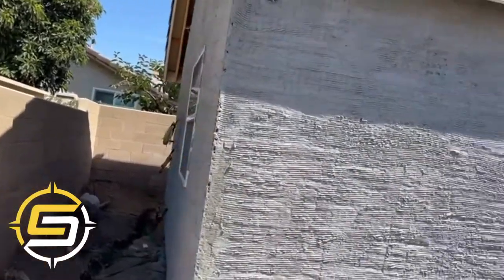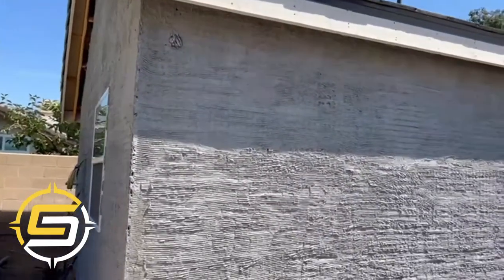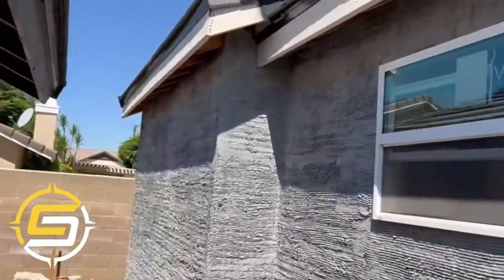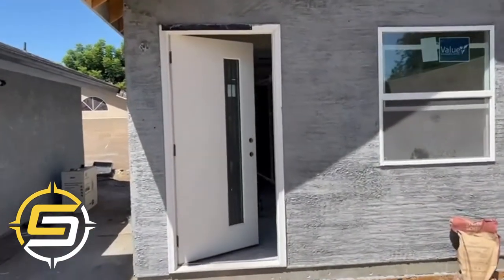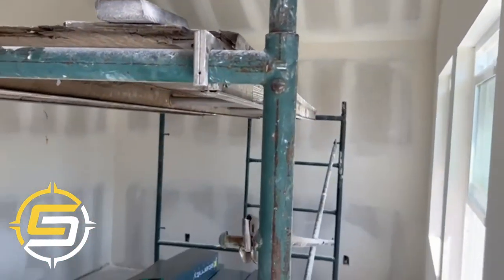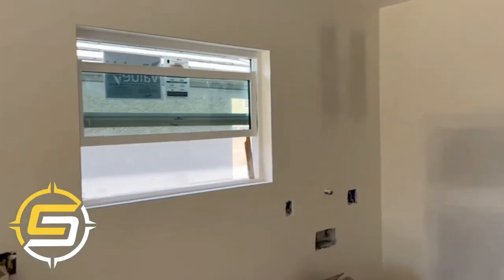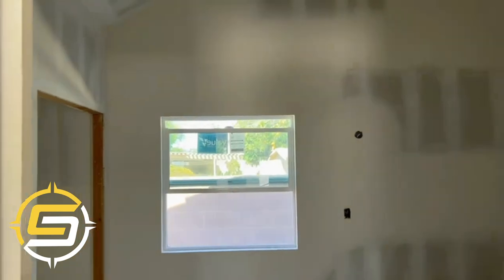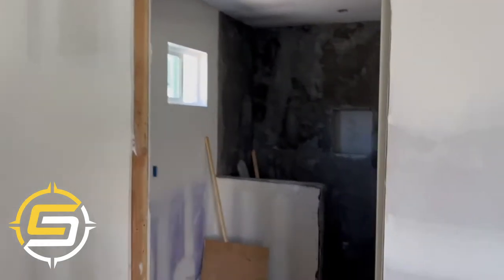Beautiful Detached 522sqft 1 Bedroom & 1 Bathroom ADU